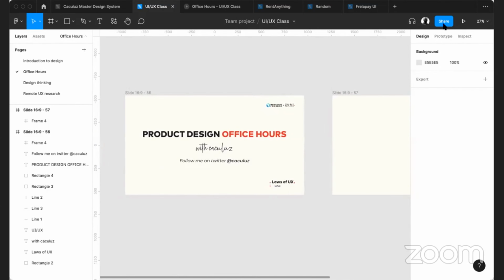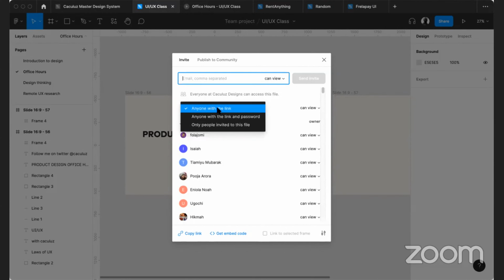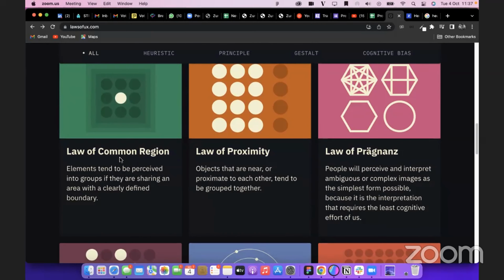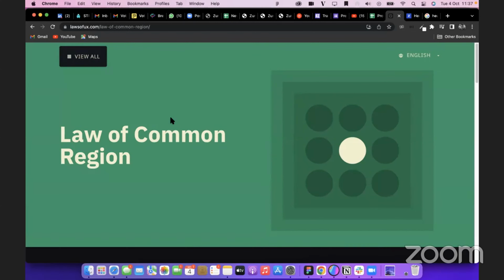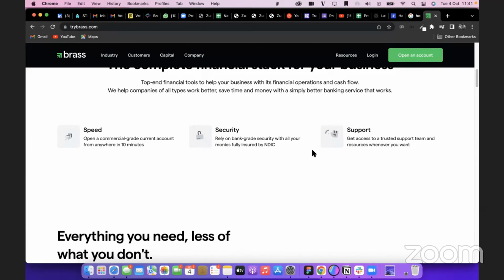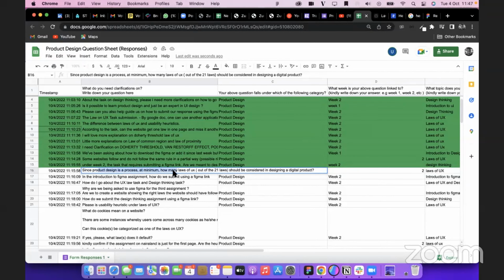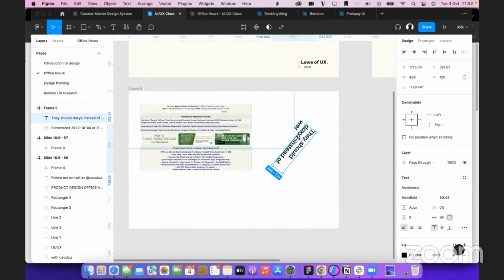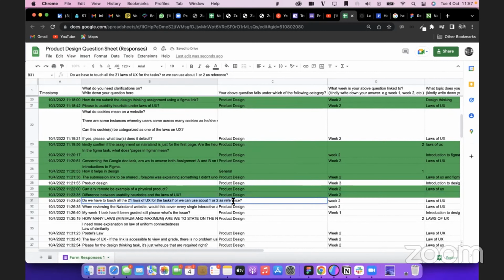Product Design Office Hour with Caculuz